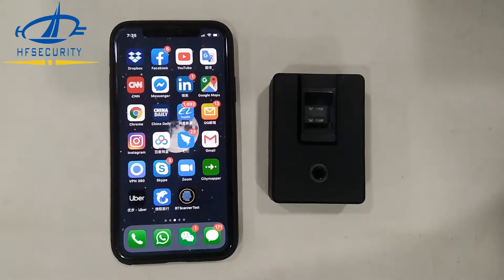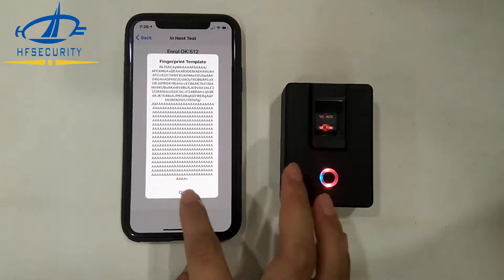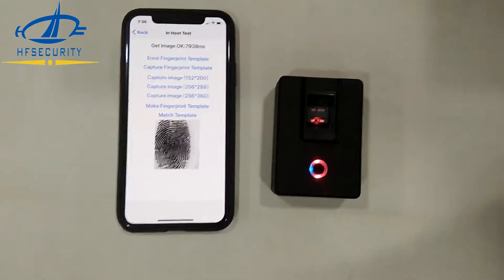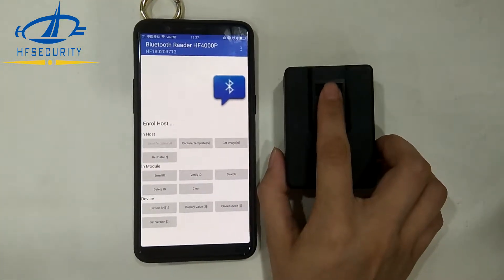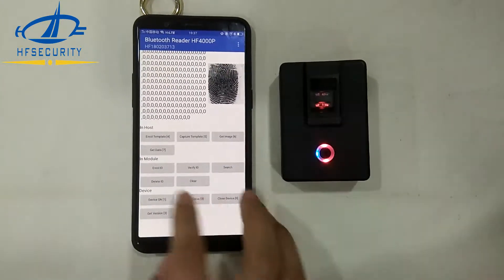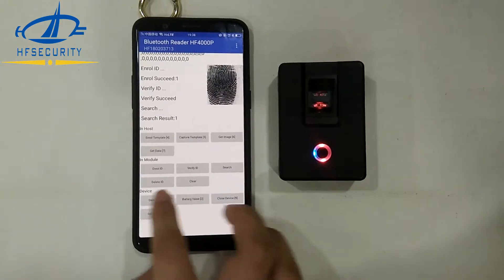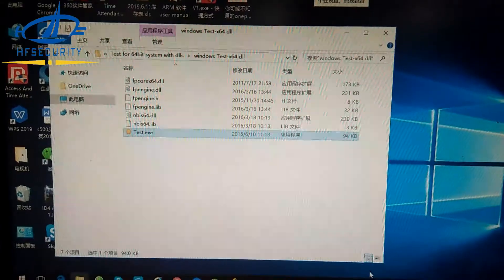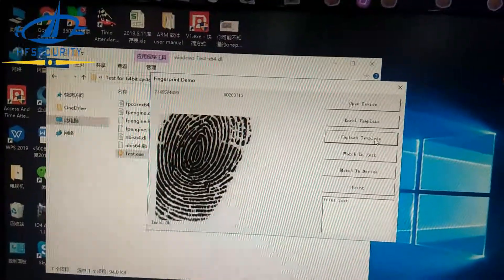HF4000plus USB Optical Fingerprint demo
HF4000 Plus is a compact size, portable Bluetooth & USB fingerprint scanner, with built-in rechargeable lithium battery, USB interface charging and communication port. Which provides hardware-based fingerprint matching and storage capabilities. It supports multiple systems ( IOS, Windows, Linux, Android) to meet different needs and has both ISO, ANSI international standard format. As economic equipment, it is very suitable for occasions with cost-effective requirements.